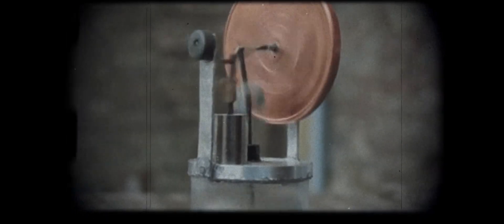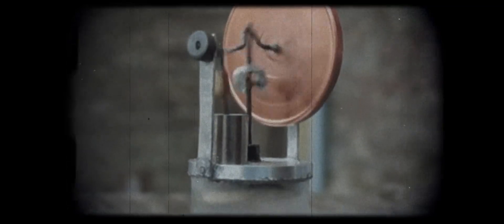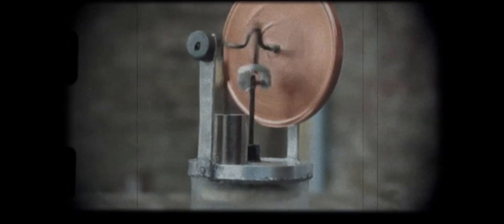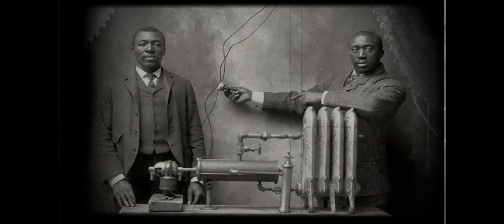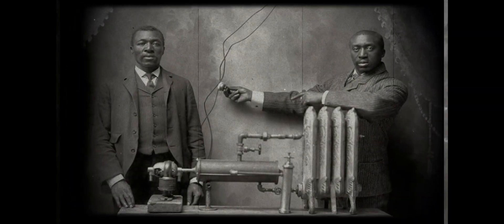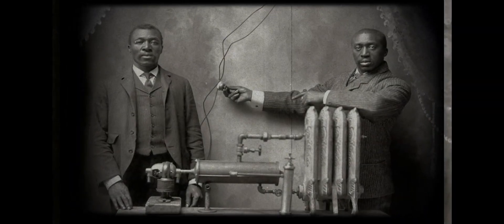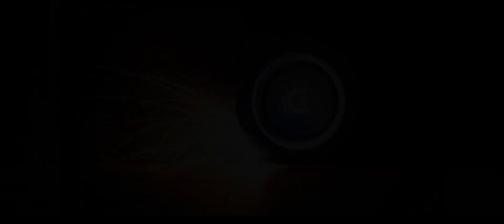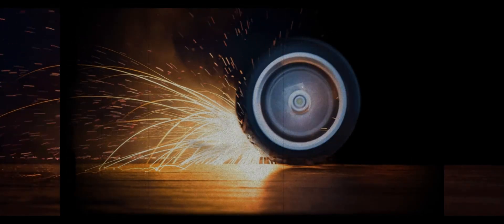Unveiling the Friction Heater Inventor, Charles S Lewis Baker - The Hidden Story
There are many little-known black inventors and Charles S.L Baker is in fact one of them.
Charles was born into slavery. He was born in Savannah, Missouri on August 3, 1859, and was raised by his father with the help of the plantation owner’s wife after his mother died when he was just 3 months old.
Baker did not have a formal education in engineering, incredibly he was a self-taught mechanical engineer. His father was employed as an express agent, and once Baker turned fifteen, he became his assistant. It was through this work experience that Baker realized his love for mechanical sciences due to his exposure to wagons and linchpins.
His curiosity as to how heat is produced through friction led him to probe further into friction.  Some say he was fascinated by friction because through the process one could generate heat without necessarily tapping into a heat source. The end of the Civil War marked the end of Baker’s enslavement. This in turn gave Baker the freedom he needed to attend and later receive an education at Franklin College.
Baker worked over the span of decades on attempting several different forms of friction, including rubbing two bricks together mechanically, as well as using various types of metals. This alternative way of generating heat sparked the urge to create a device that could use the heat generated from friction. After twenty-three years, the invention was perfected in the form of two metal cylinders, one inside of the other, with a spinning core in the center made of wood, that produced friction. So, on January 13, 1903, Baker invented and also patented a radiator that heats up with friction. This was no mean feat because it took about 23 years for him to experiment with different types of metals and friction forms before he could come up with his friction heater.
Friction heat radiator was a green-energy option that if they were still in production today it would not cause harm to the environment. Basically, he invented an alternative means of producing heat without combustion.
During his patent application, Baker stated that friction heat could be produced with any mode of power like wind, water, and gasoline.
His device, according to him, was set to be the cheapest source of heat production at the time which made him win accolades such as ‘King of Clean Energy and ‘St. Joseph Negro Inventor.’
“Mr. Baker claimed that the mode of power used in creating the friction was not essential. It may be wind, water, gasoline, or any other source of energy.”
Any notable newsreels hailed his invention. “On March 27, 1904, the New York Times’ edition identified Baker’s invention as a “Clever Negro Invention”. Other newspapers such as Daily Gazette and News-Press also published his story in 1904 indicating that his invention would “revolutionize the then heating systems.”
Baker then created a factory called The Friction Heat and Boiler Company in 1904 in St. Joseph with him as the head of board of directors.
His company employed 50 skilled and unskilled labour to produce more radiators and had about $136,000 in capital stocks.
At the time, Baker’s capital stock was worth a lot of money which made him an affluent and honorable man in his hometown. His loyalty to his employees made his business thrive all but racial prejudice which sometimes posed a threat to his finances, but his business flourished.